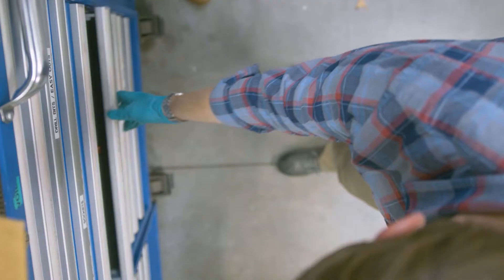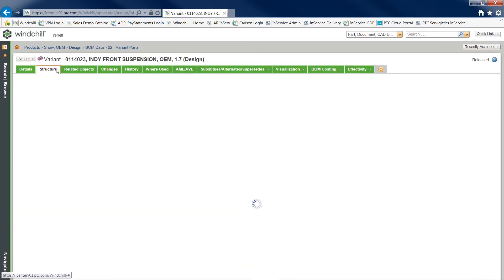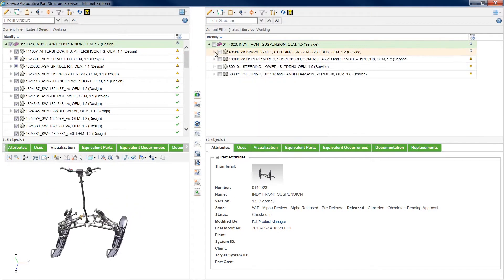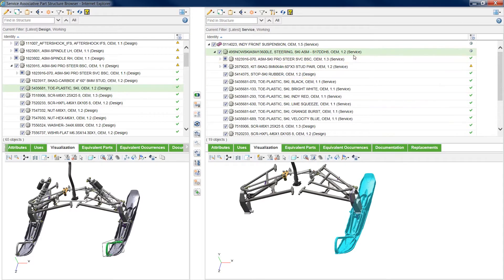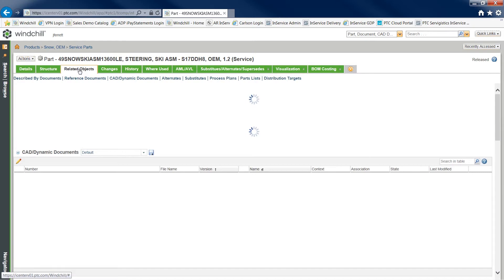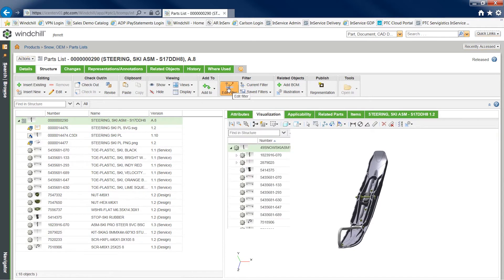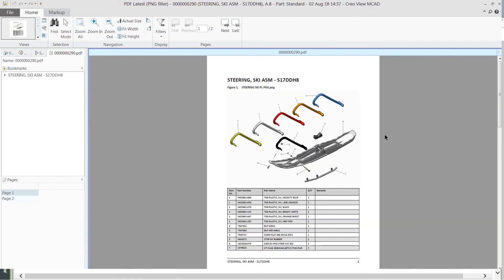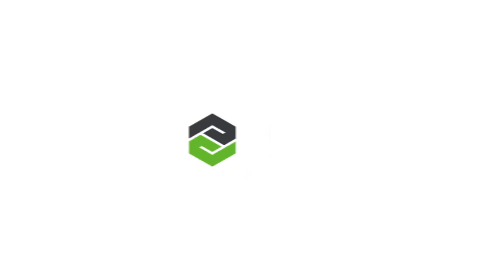Digital Thread for Service BOMS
Learn more about the Digital Thread for Service; Creating a Service Bill of Materials, to keep your downstream parts information up to date.